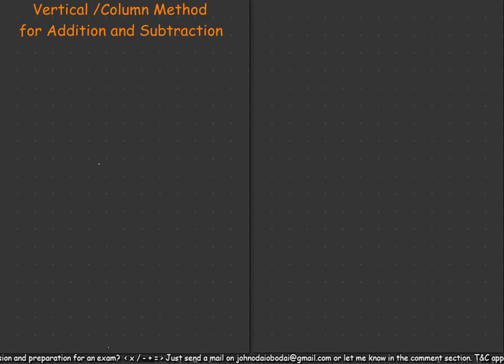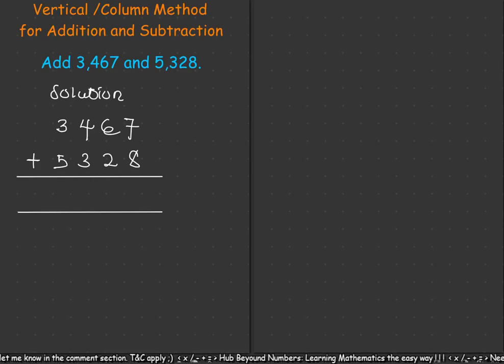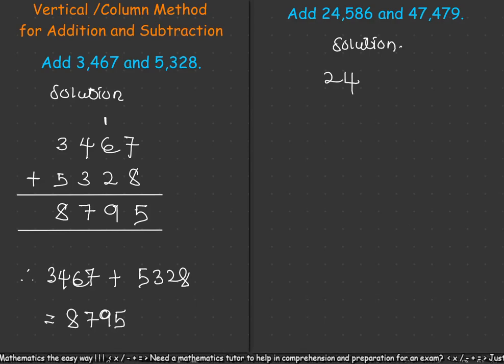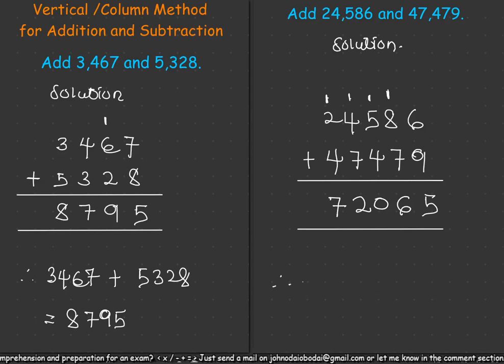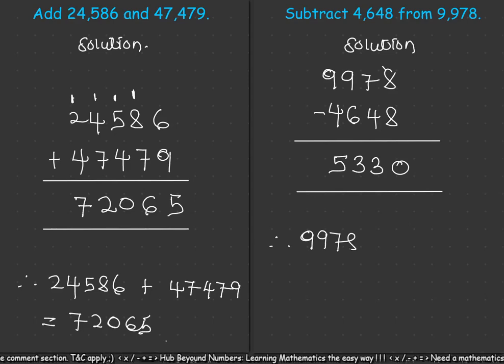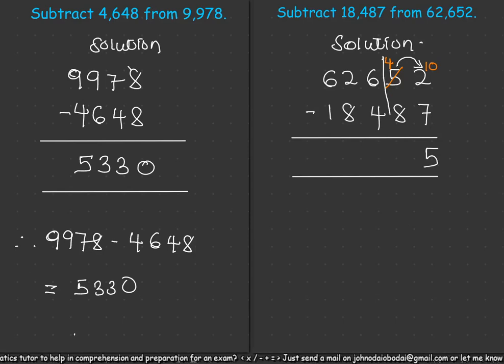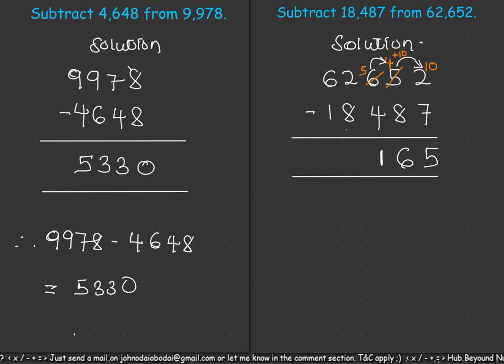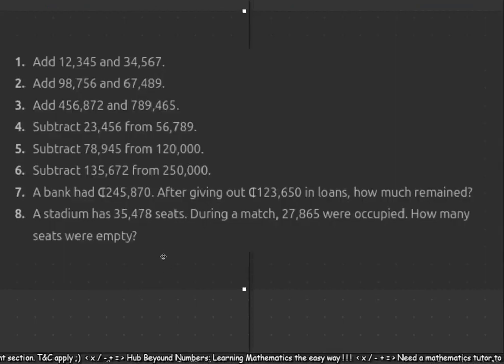Vertical Column Method for Addition & Subtraction | JHS & BECE Maths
In this lesson, we explore the Vertical (Column) Method of addition and subtraction. This method is one of the most reliable ways to handle large numbers, especially when carrying over (borrowing) is involved.

🔹 What you’ll learn in this video:

How to set numbers in columns for addition

How to subtract numbers vertically with borrowing

This lesson is very helpful for Basic, JHS, and BECE students preparing for exams.